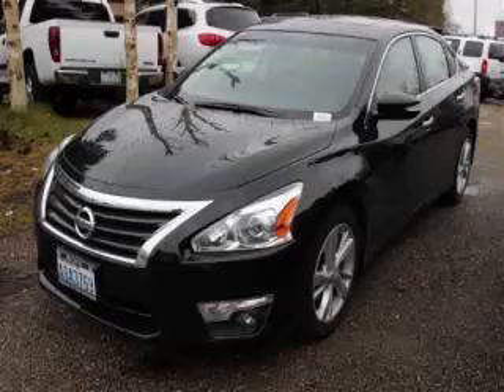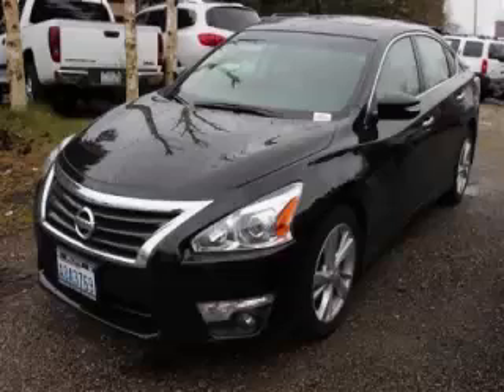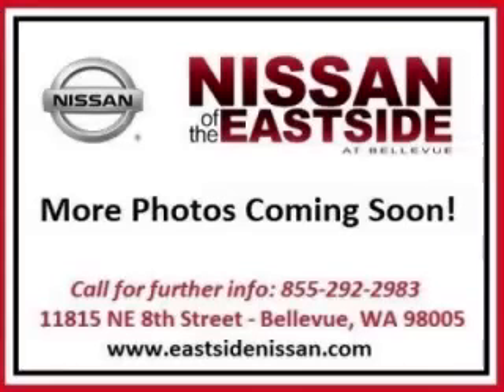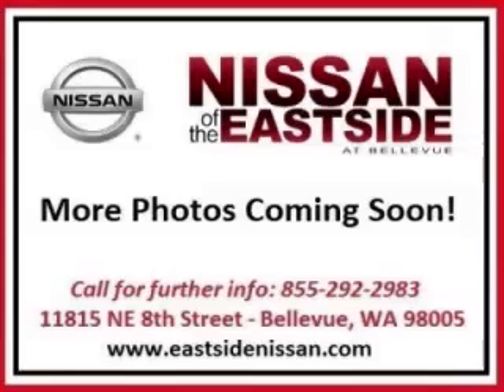2013 Nissan Altima in Bellevue WA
At Nissan of the Eastside , our long-standing customers know us a dependable source of used pre owned vehicles, like this Nissan Altima 4 Door Sedan , conveniently located in Bellevue, Washington . For the absolute best in service, selection, and value, please visit our to learn more about this exceptional 2013 Nissan Altima

11815 NE 8th St
Mon-Fri: 9am-8pm
Saturday: 9am-7pm
Sunday: 10am-6pm

2013 Nissan 4 Door Sedan 4 Door Sedan

Fuel:
Transmission: Variable
Exterior Color: Super Black
 Stock #: L1037
 VIN: 1N4AL3AP9DN521256